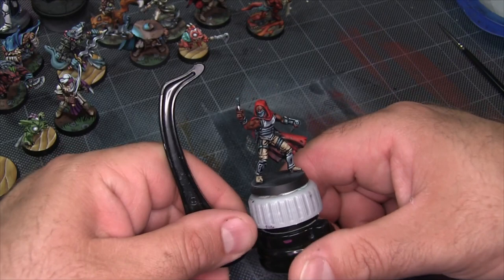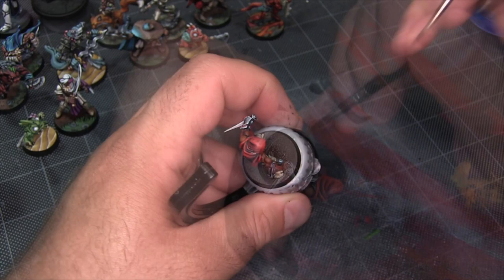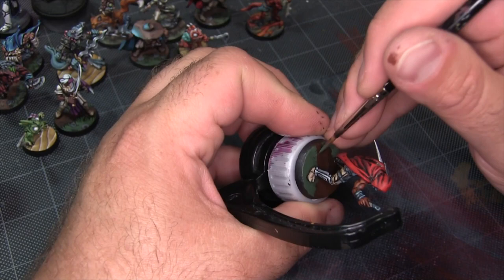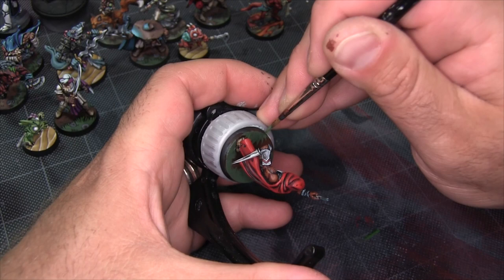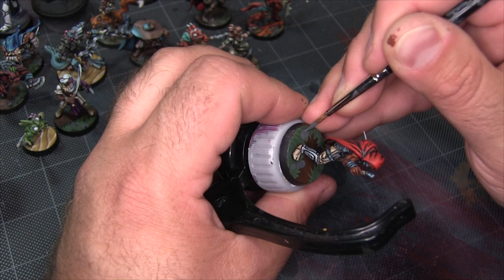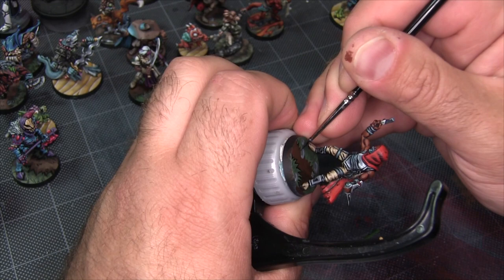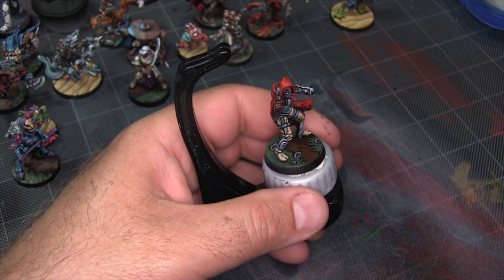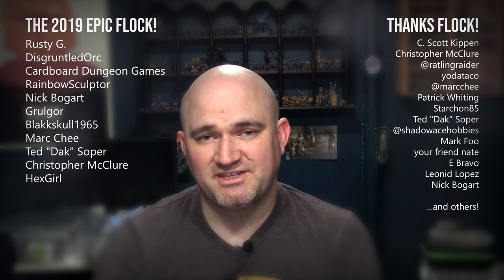The Classic "Grass and Dirt" base, Comic Style! Just Paint the Base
Current Schedule:
Tuesday and Friday mornings from 9AM to 1PM EST
Wednesday and Sunday evenings from 8PM to 10PM EST